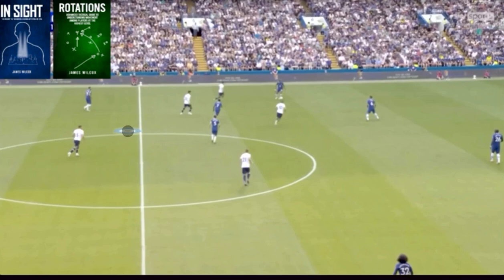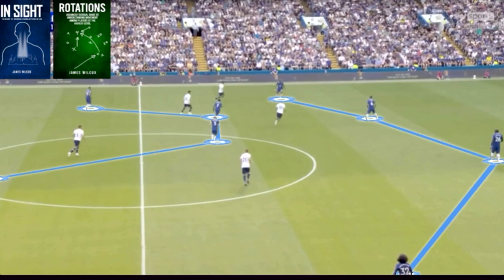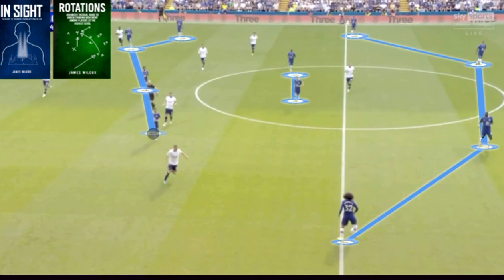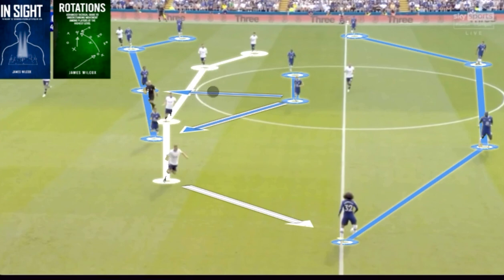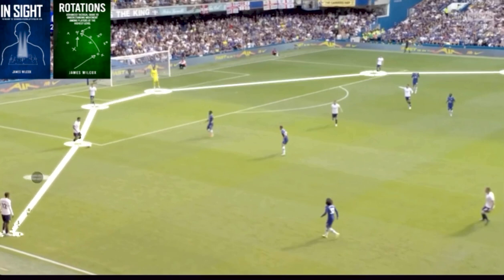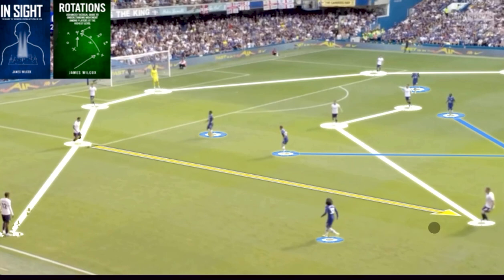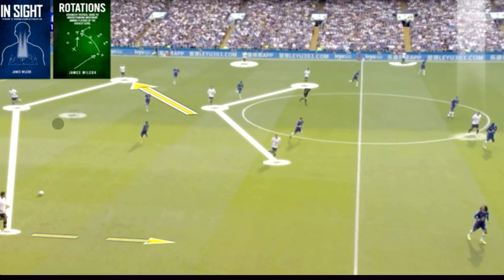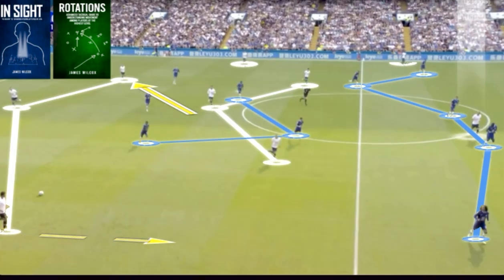The Tactics Behind a Thrilling Derby Between Tottenham and Chelsea! - Antonio Conte vs Thomas Tuchel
In the London Derby between @chelseafc and @TottenhamHotspur in the @skysportspremierleague @premierleague they produced an entertaining match that saw both Antonio Conte and Thomas Tuchel get heated.

Do you think Chelsea and Spurs are both title contenders? Harry Kane struggled in this match and Chelsea had the better of the play and Tuchel set his team up in an exciting 4-2-2-2. Tottenham went with their solid 5-2-3.